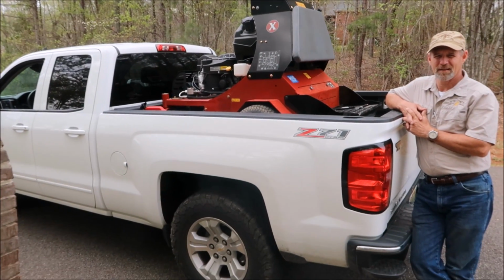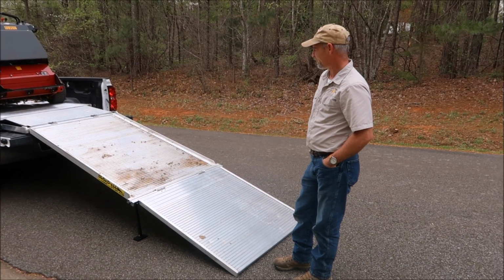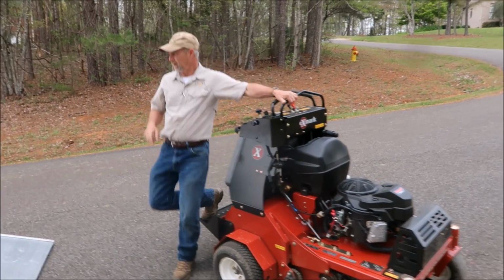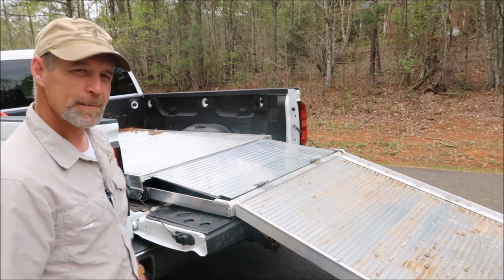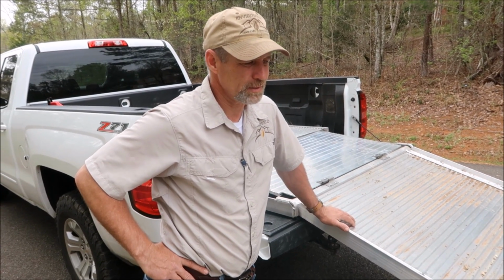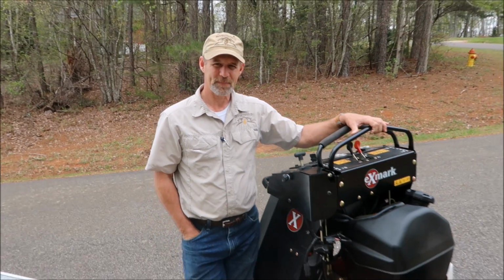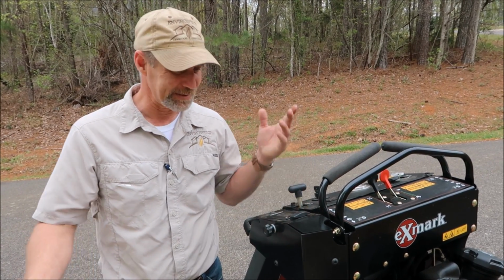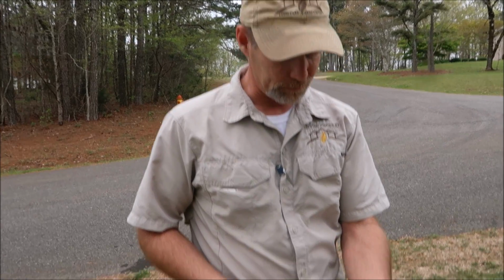Aerating Your Lawn Info and Demo with Stand On Aerator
Learn about aerating the lawn and the benefits that come from aeration.  I also show you a cool ramp to sue to transport equipment in a standard pickup truck bed.   Check out the Exmark Stand on Aerator which does a great job on pulling plugs from the lawn.

FOR MY LAWN BUSINESS RESOURCES INCLUDING
-- video courses
-- marketing letters
-- logos
-- recommended products

I have started listening to Audible audibooks while I work.

2 Books I recommend getting for free with Free Audible Trial.

E Myth Revisited
Taught me to think bigger than myself in building a business

E Myth Landscape Contractor
Gives you a big vision for your lawn business with good practical ideas